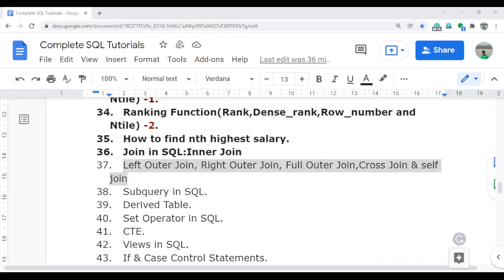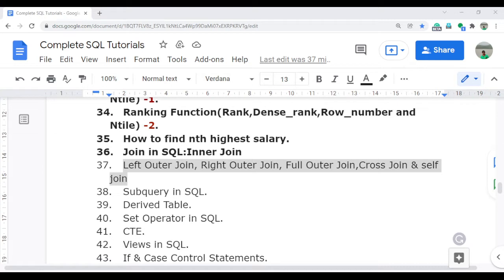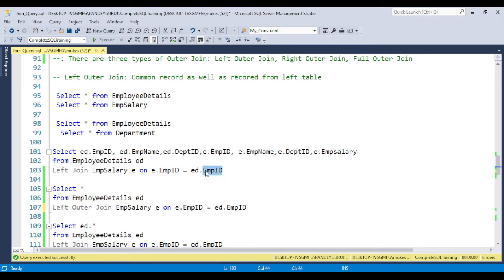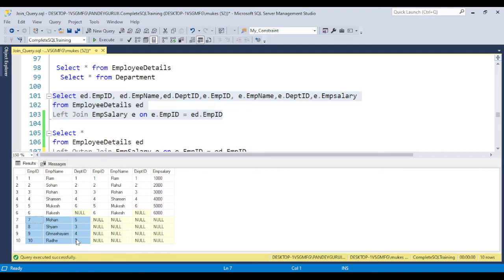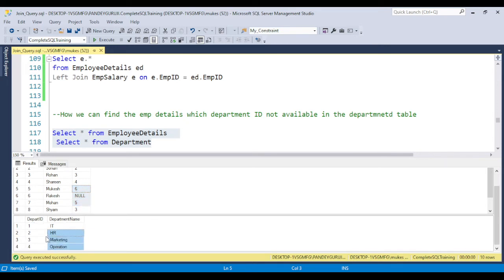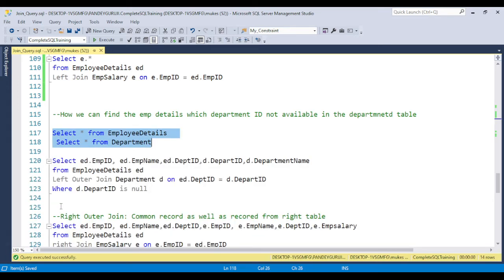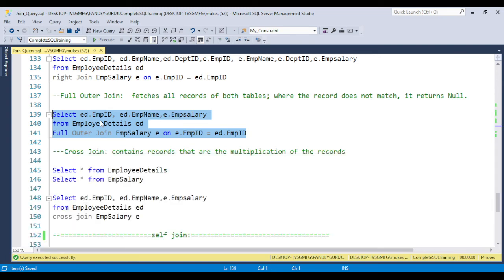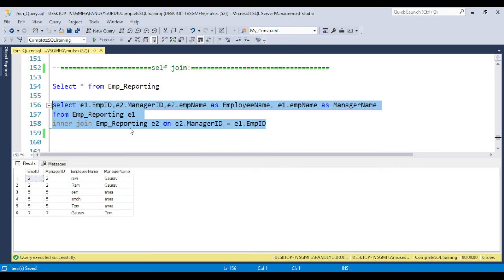37.Join in SQL with real-time scenarios and use cases in English by Pandey Guruji|SQL for Beginners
This Video contains In-depth coverage of Join.